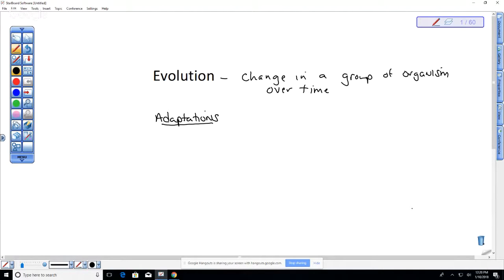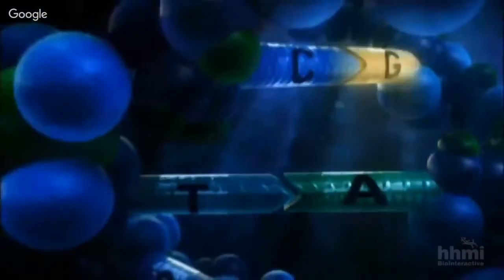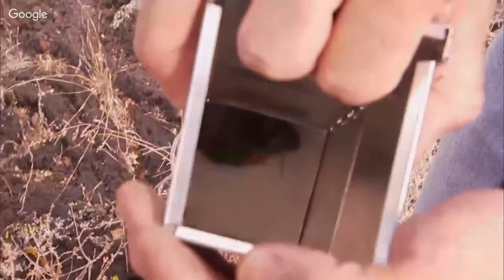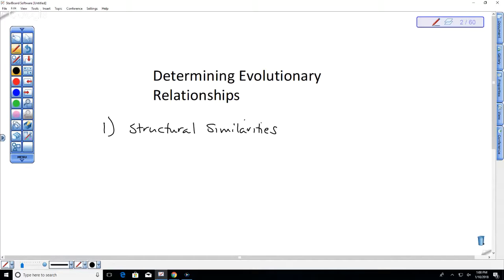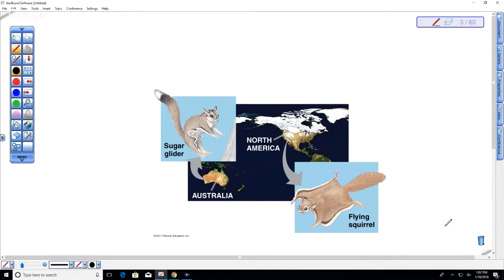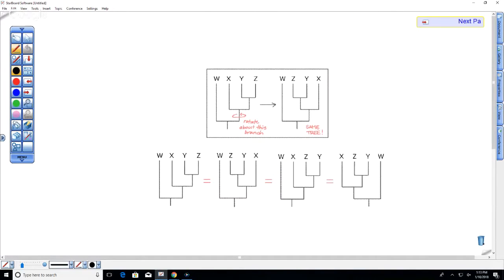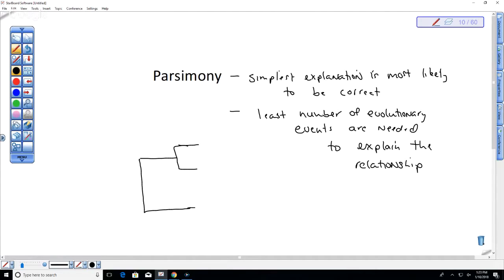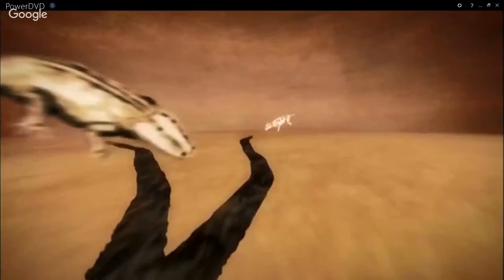BI212: Evolution, Phylogeny and Taxonomy